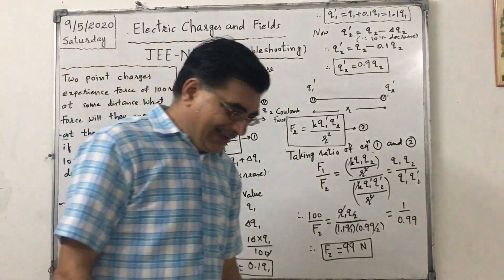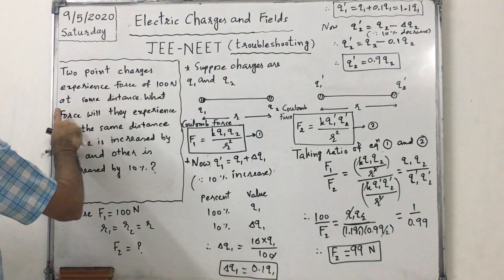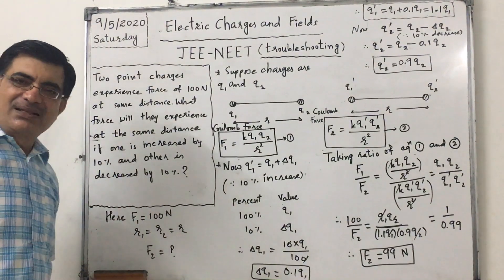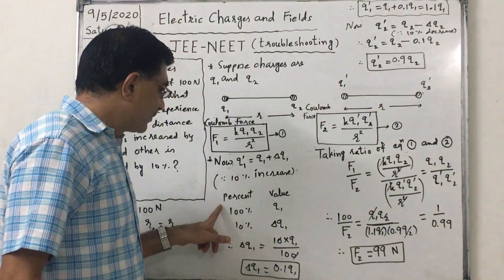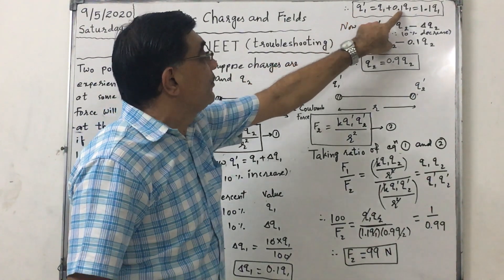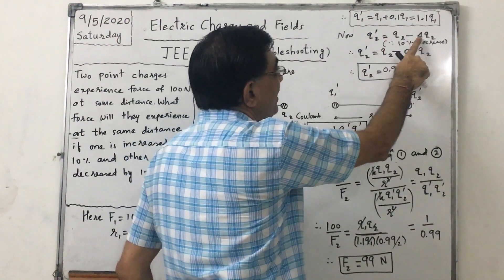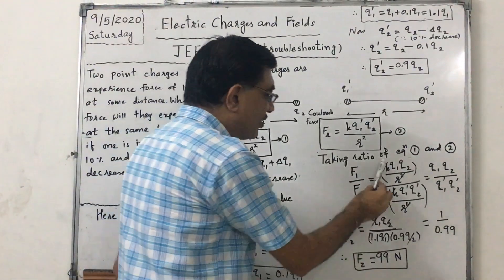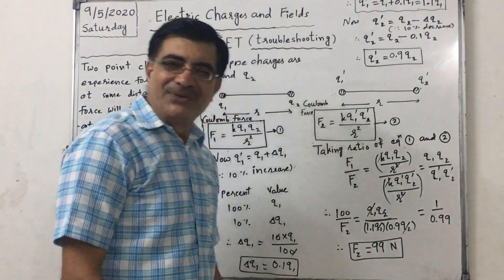Std 12(Physics); JEE-NEET Troubleshooting Part-4 (Coulomb's law)